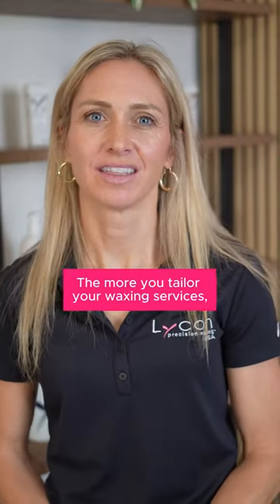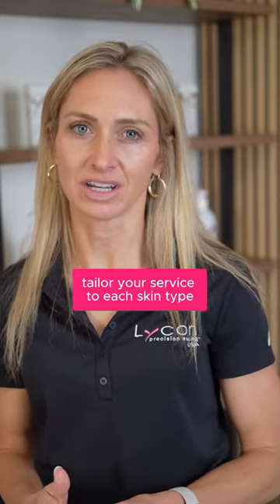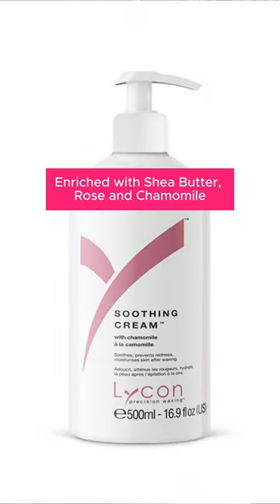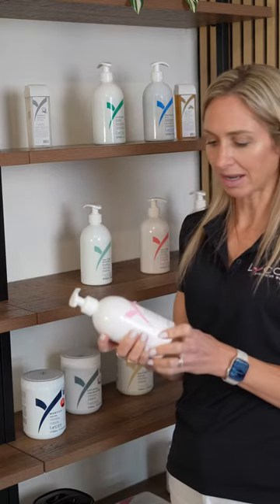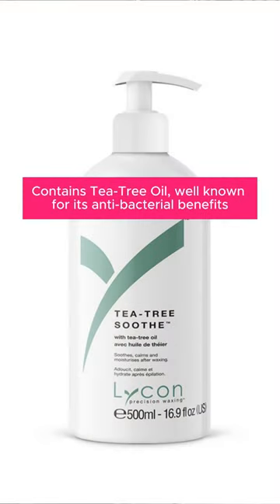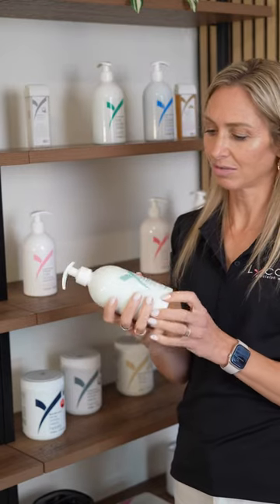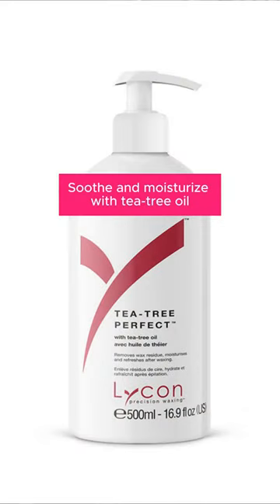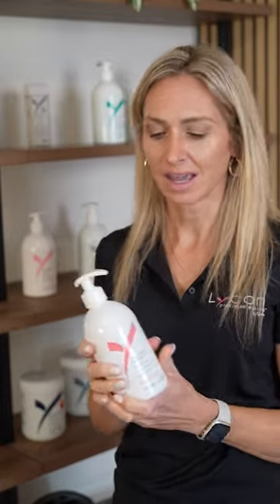Post Waxing Treatments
If you want to learn more about our post waxing lotions, here's a quick overview for each one of them!